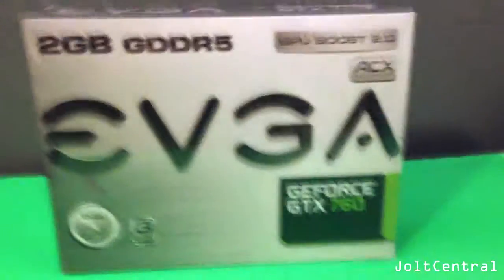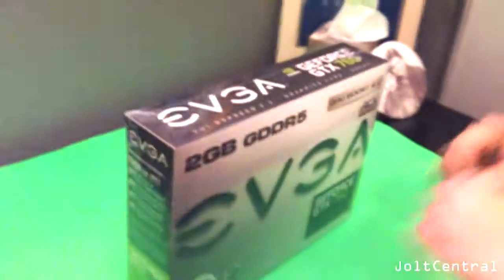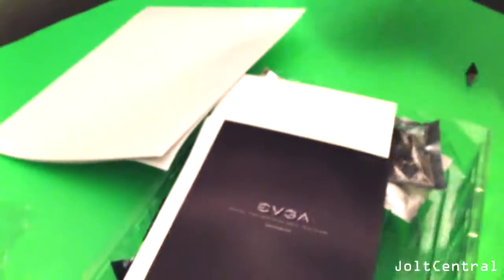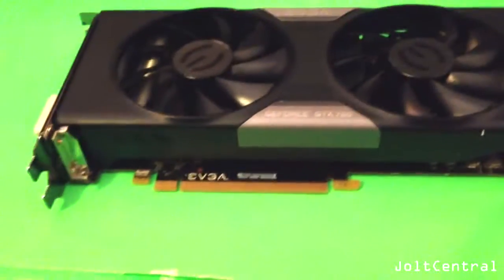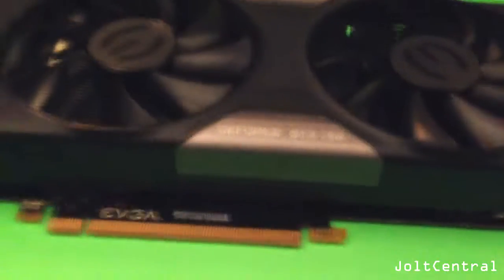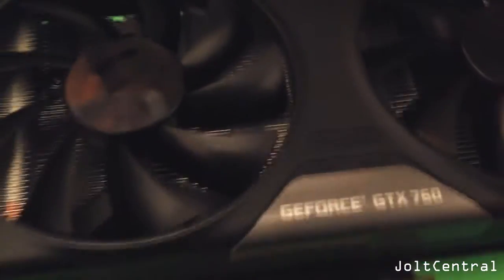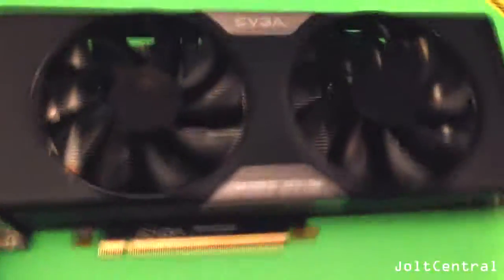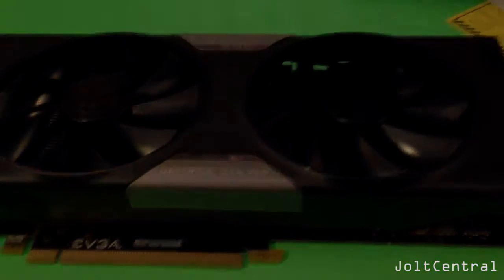EVGA Geforce GTX 760 ACX 2GB (Not SC Edition) - Unboxing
**READ DESCRIPTION**

"The EVGA GeForce GTX 760 is the new weapon of choice for gamers - a powerful graphics card that gives you the fast, smooth, quiet gaming you're looking for in all your favorite titles.

EVGA is also extending the award winning ACX Cooling to the EVGA GeForce GTX 760 line. With a 40% increase in heatsink volume, the EVGA ACX is more efficient at dissipating heat, allowing for 15% lower GPU temperatures.

Even the fan blades are of the highest quality; with a 700% increase in strength, and 25% lower weight when compared to competitors. This makes the fans 20% more efficient by requiring lower power levels. EVGA is also using double ball bearing fans which offer a 12 year lifespan, 4X longer when compared to competitors!"